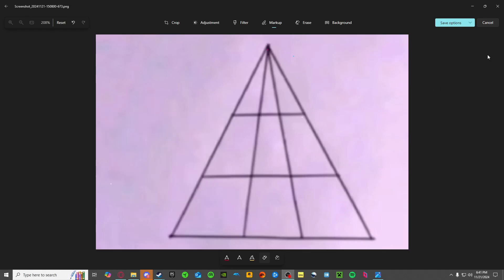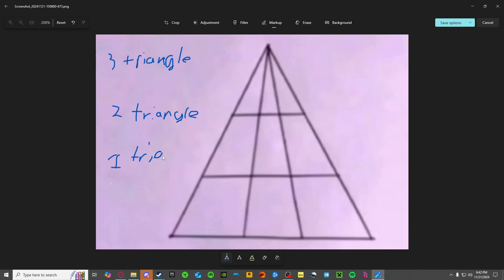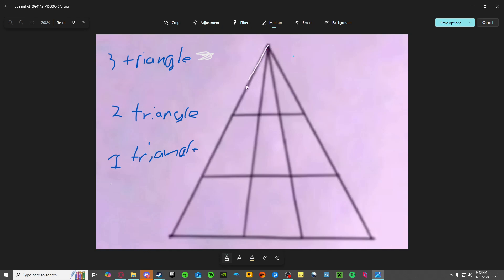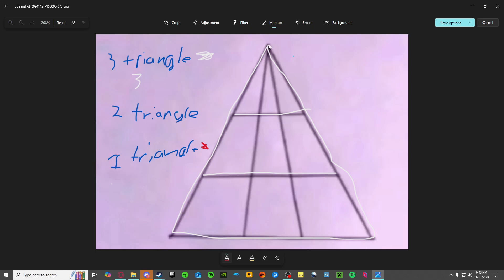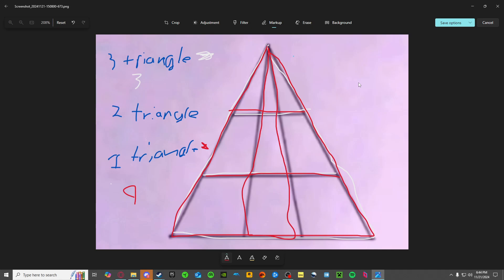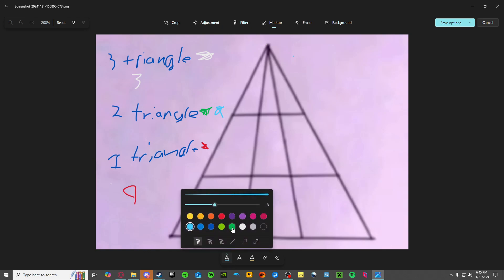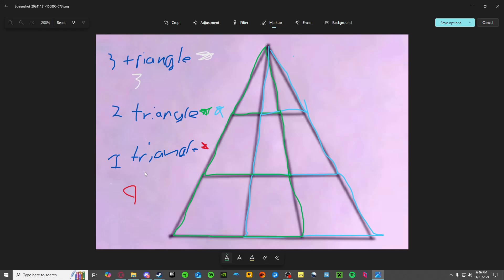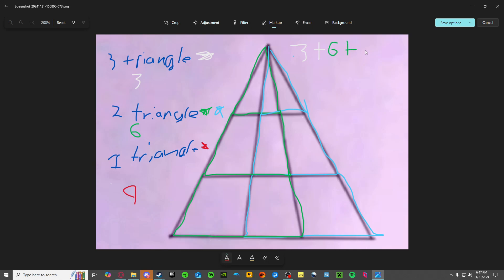Stupid triangle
The solution to the stupid triangle problem